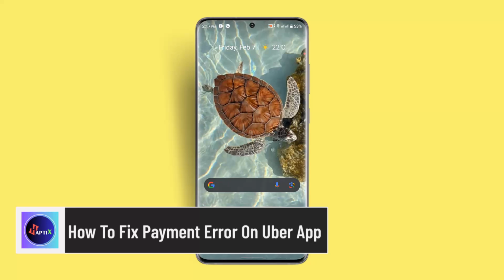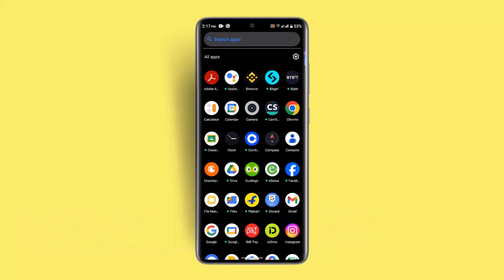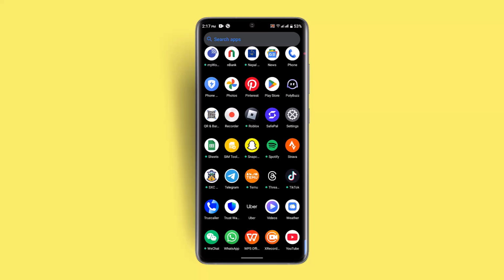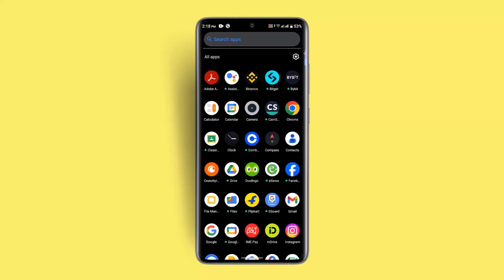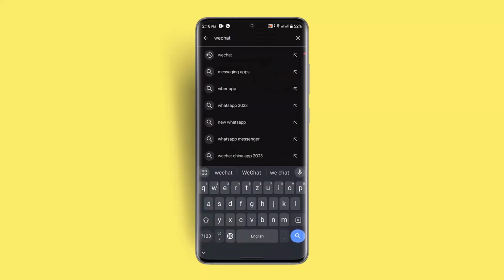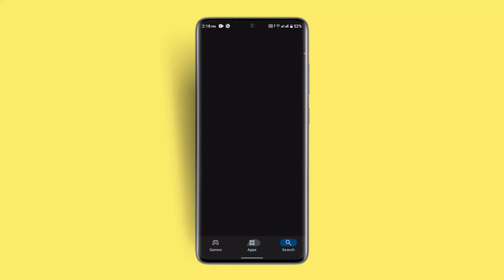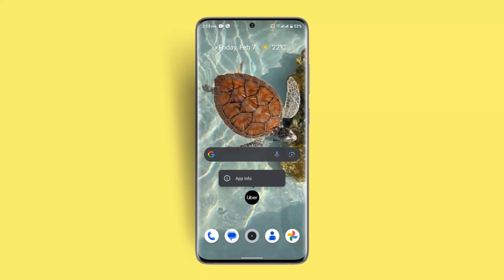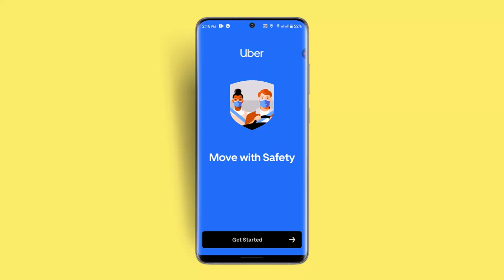How To Fix Payment Error On Uber App !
If you're experiencing a payment error on the Uber app, this video will guide you through simple steps to resolve the issue quickly. Payment errors can occur for various reasons, such as incorrect card details, insufficient funds, outdated app versions, or technical glitches within the app itself. In this video, you'll learn how to check and correct these issues to ensure your payments go through smoothly.

The first thing to do is verify your card information. Make sure the card number, expiration date, CVV, and billing address are entered correctly. If your card is expired or has been blocked by your bank, Uber will not be able to process payments. Additionally, confirm that you have enough funds in your account to cover the fare. If everything seems correct but the issue persists, try removing the current payment method from the Uber wallet section and re-adding it. This can refresh the connection between your card and the app, potentially resolving the error.

Another effective solution is to update the Uber app. An outdated version may have bugs or compatibility issues that affect payment processing. To update, open the Google Play Store (for Android users) or the App Store (for iOS users), search for "Uber," and see if an update is available. If there is, install it, as updates often include bug fixes that could solve the problem.

Clearing the app’s cache and data is another recommended troubleshooting step. This helps remove any corrupted files that might be causing the payment error. To do this, long-press the Uber app icon, go to the "App Info" section, then select "Storage & Cache." Clear both the cache and data, which will reset the app’s temporary files. Afterward, re-open the app, log back in, and check if the payment issue is resolved.

Additionally, check the app permissions on your device. Sometimes, if Uber doesn’t have the necessary permissions (like access to your network or location), it may cause unexpected errors. Ensure that all required permissions are enabled in your phone’s settings.

If none of these steps work, consider updating your payment method entirely. You can add a new card, switch to another payment option like PayPal, or even contact your bank to ensure there are no restrictions on your account. As a last resort, reaching out to Uber’s customer support can provide personalized assistance. They can check for account-specific issues and offer solutions tailored to your situation.

Timestamps:
0:00 Introduction
0:04 Checking card details and ensuring sufficient funds
0:28 Updating the Uber app
0:45 Clearing cache and app data
1:00 Enabling app permissions
1:06 Updating or changing the payment method
1:14 Contacting Uber support
1:16 Conclusion